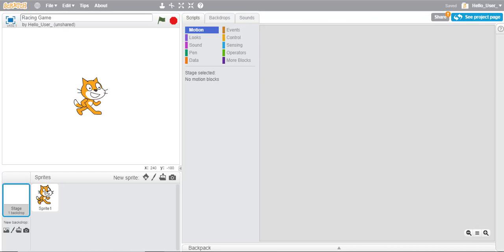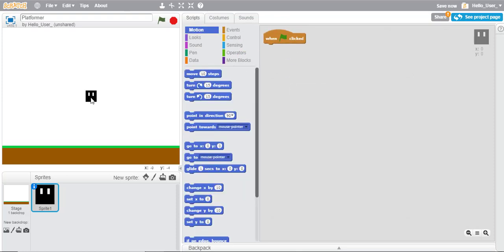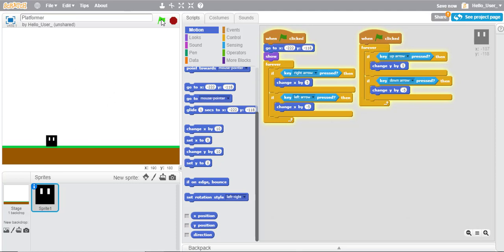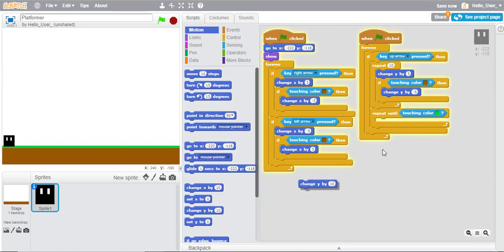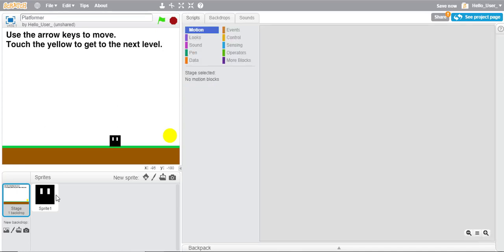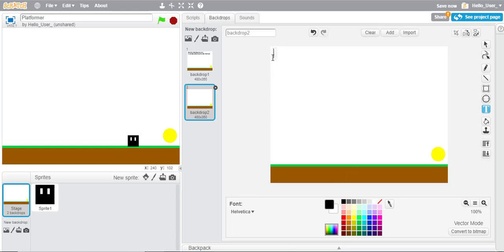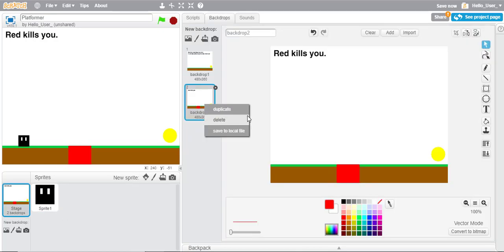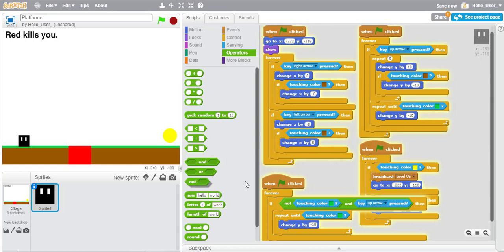Platformer tutorial (Scratch)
Platformer Tutorial